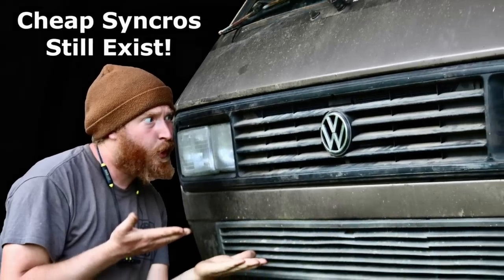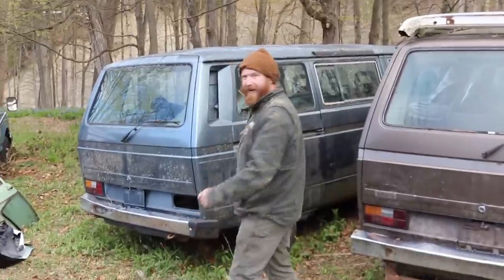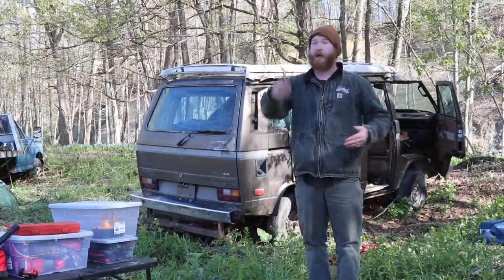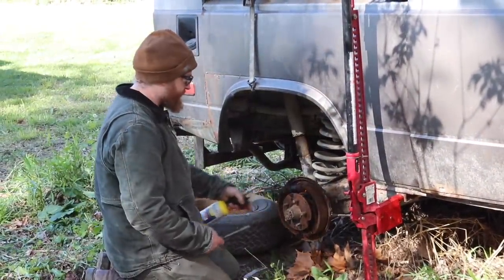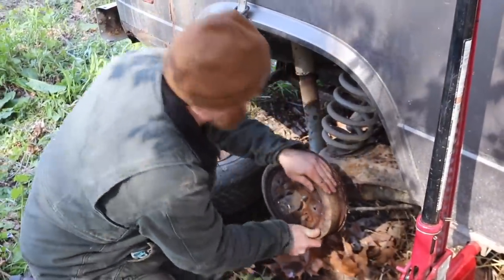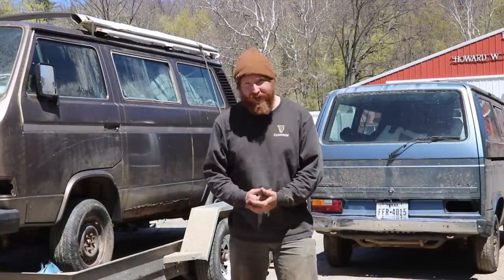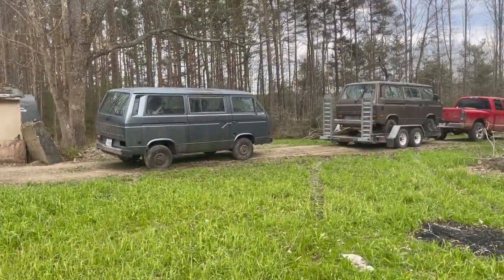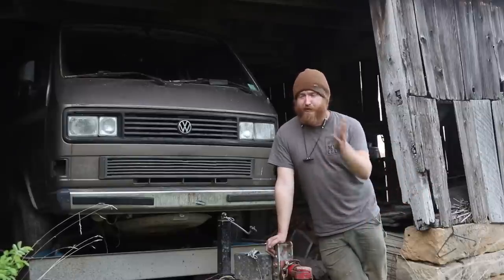Vanagon Syncro Rescue- Cheap Syncros Still Exist!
Dragging Home another bus!
We traveled to Upstate NY at a moments notice to purchase some vanagons. I'm keeping the syncro (Still unsure if it will be used as a donor for a syncro swap, a parts car, or put back on the road) and gifting the '84 Wolfsburg Edition to Dan as a wedding present.

In this video, we take you through the adventure of going to get a bus without much notice, mechanical breakdowns of the towing vehicle, and the thrilling process of relieving seized rear brakes on a vanagon.
Overall, it was a great success and proves once and for all that Cheap Syncros still exist- you've just got to be ready to jump!